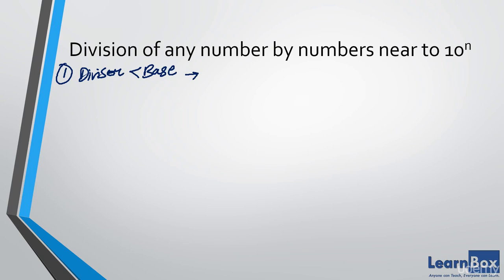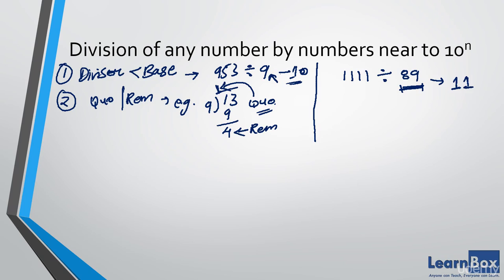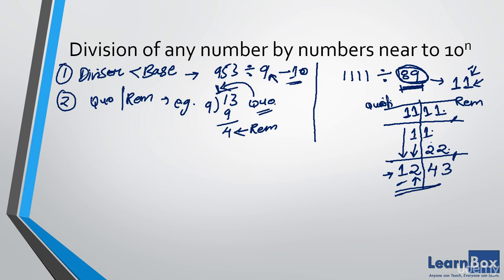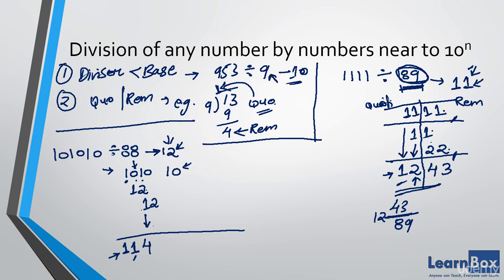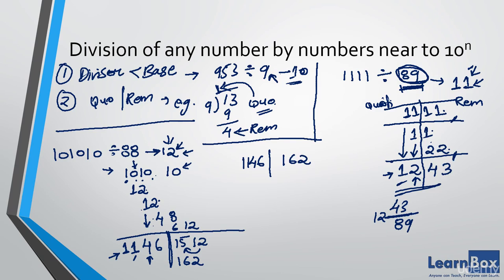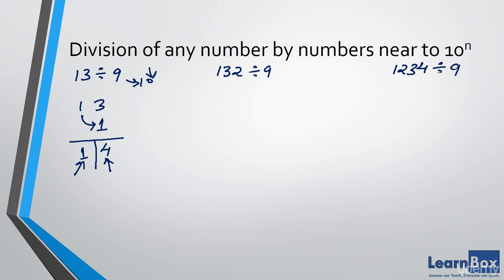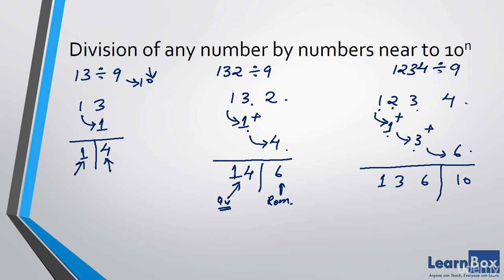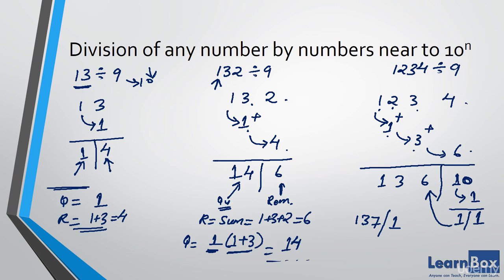Math learning ( cool tricks ) #2(2)